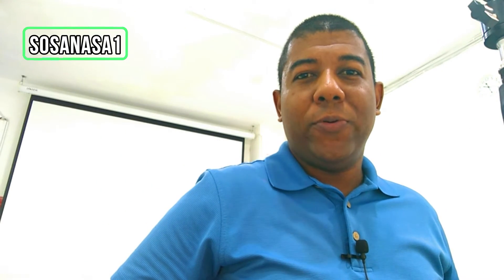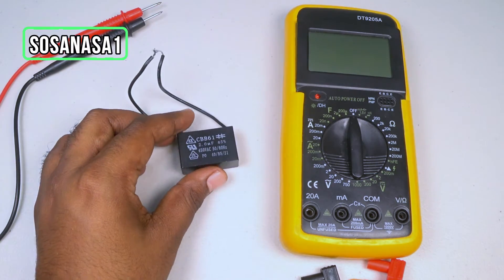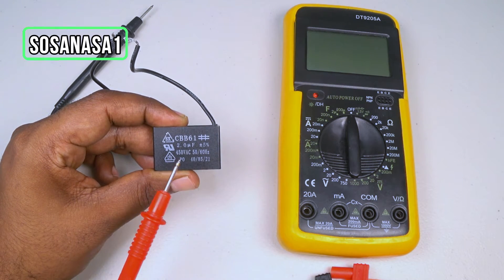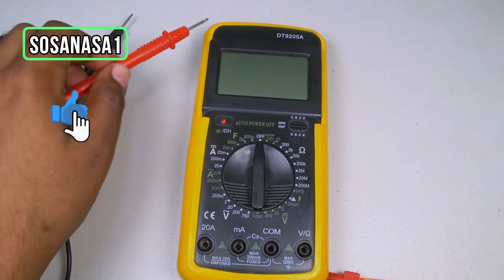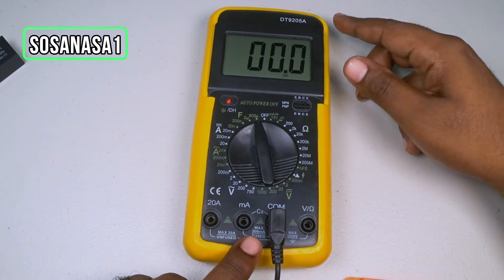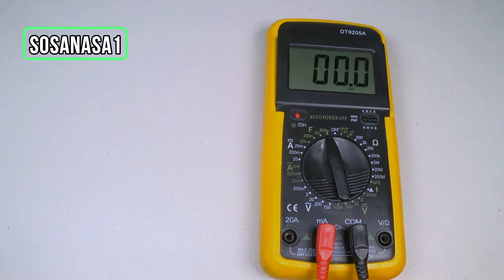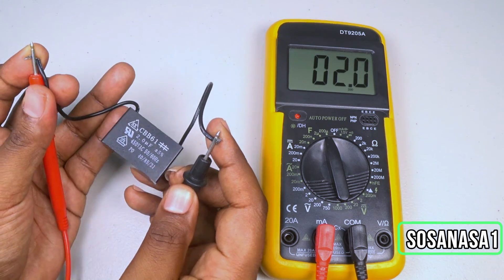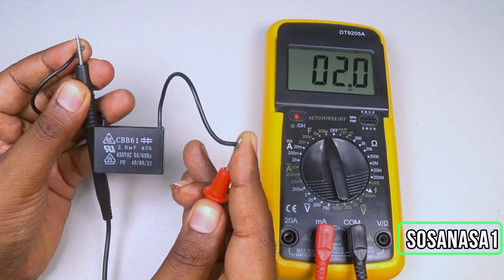How to test and measure a Electric Fan Capacitor using a digital multimeter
Now we are going to measure this capacitor with this multimeter to test it and know if this capacitor is or not good.